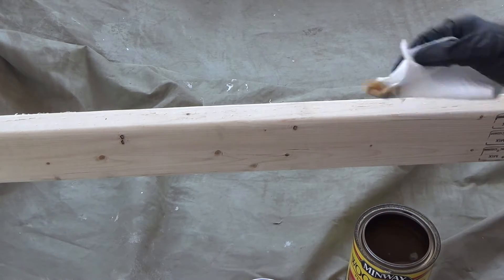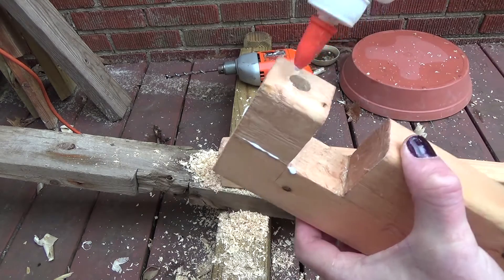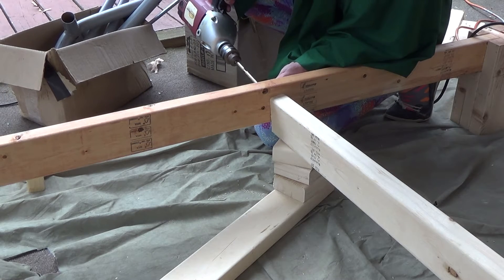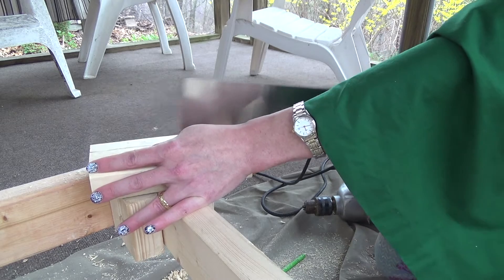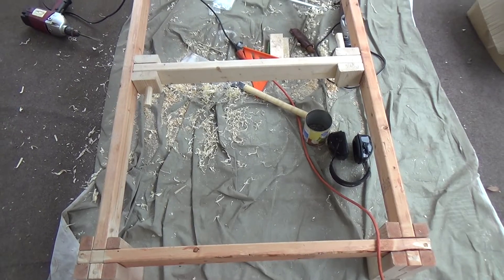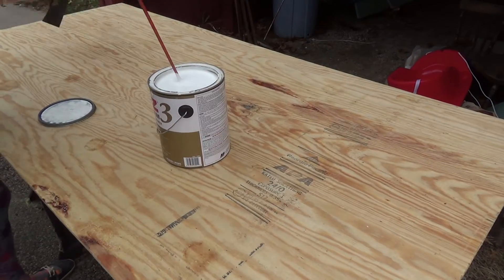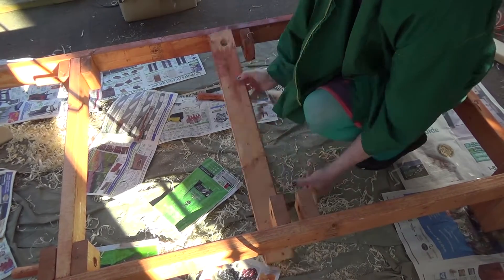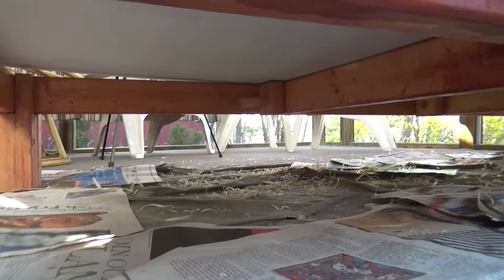DIY Semi-Portable Bed Frame Part 2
Hi, thanks for checking out part 2 of making a DIY Semi-Portable Bed Frame!
This is the second part in my journey to see if I can successfully make a semi-portable bed frame. I want it to be able to be assembled and disassembled easily. So let's give it a try!